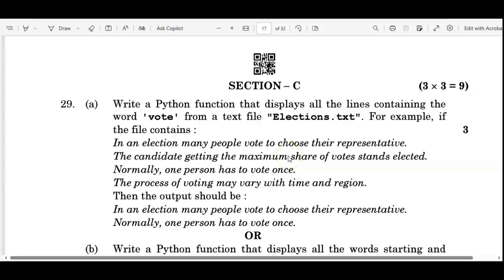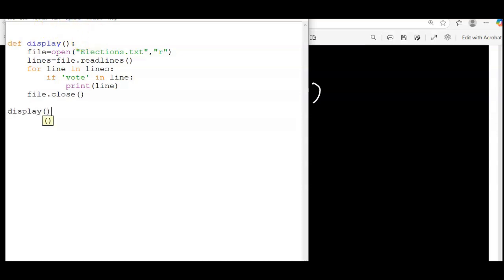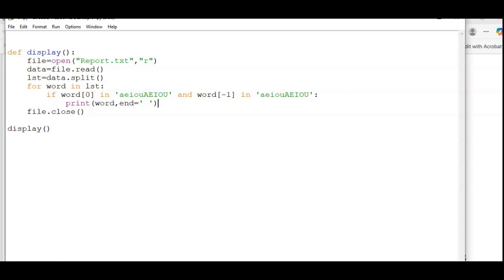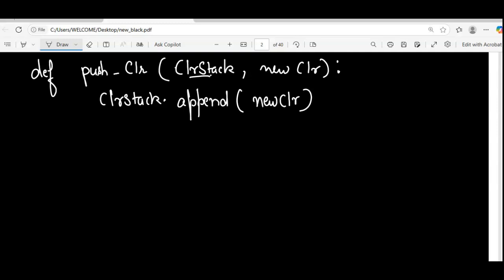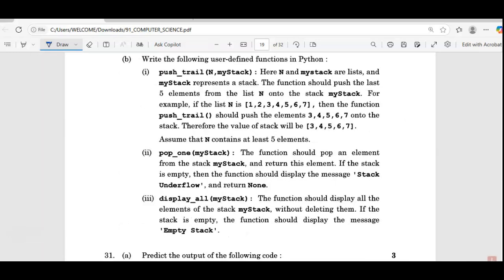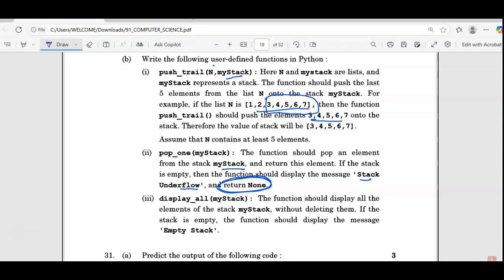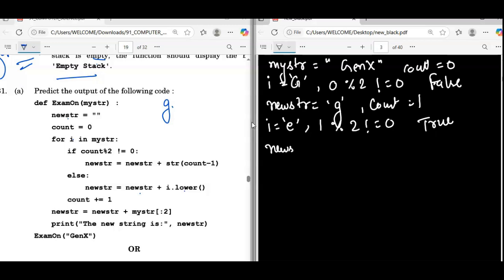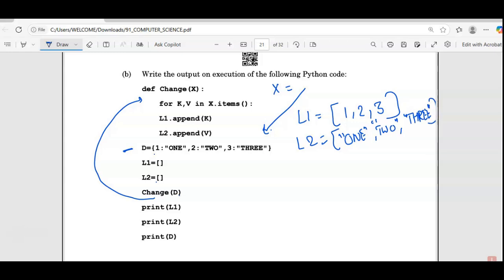CBSE | Grade 12 | CS | Question Paper | 2024-25 | Section C